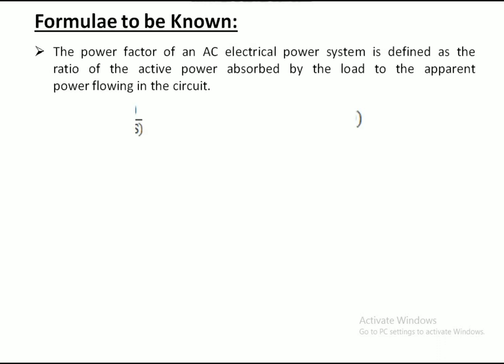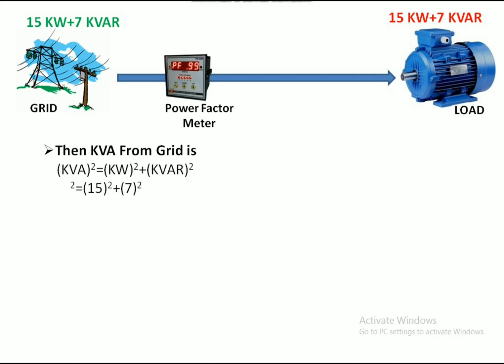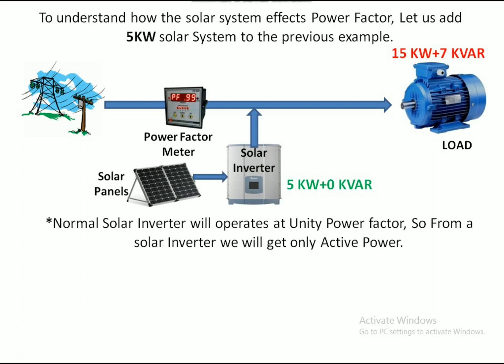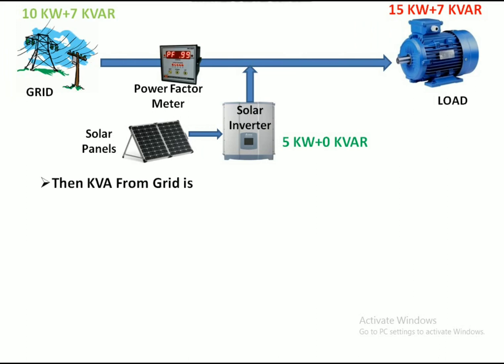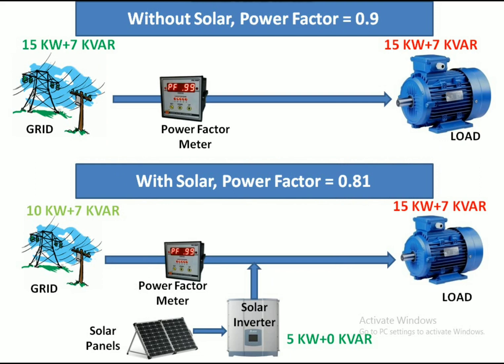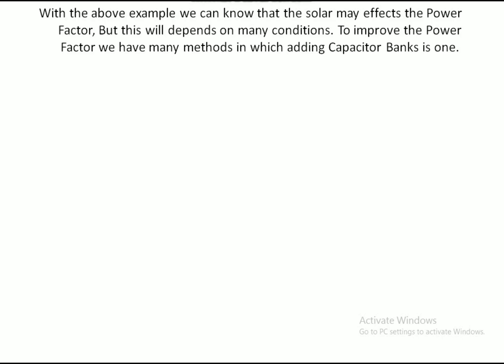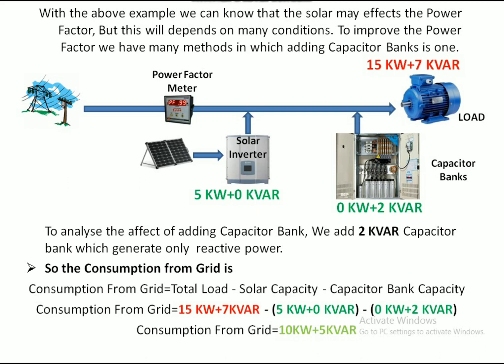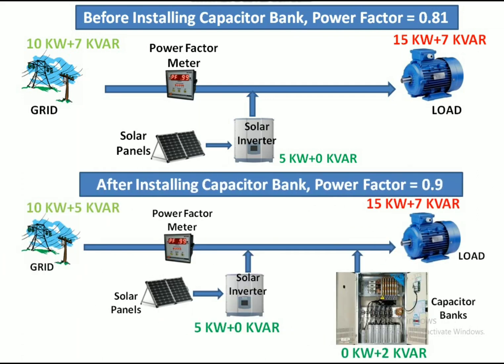Power Factor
In this video we know different concepts of power factor.
Such as,
1.Basics of power Factor.
2.How to calculate Power Factor for a given load.
3.How the solar system effects the Power factor of a overall system.
4.Role of capacitor bank in improving Power Factor.